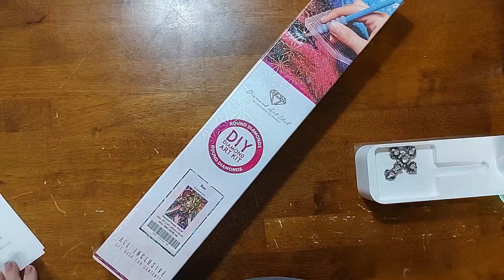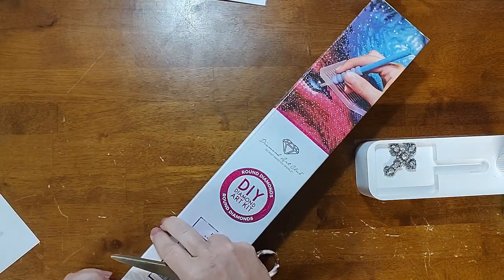Diamond Painting Summer School Orientation - Welcome to Class!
Welcome to Diamond Painting Summer School Orientation!

Go ahead and find a seat, and let's go over what we'll be going over from now until the end of July!  You'll be able to access the syllabus and other files through the shared OneDrive Folder linked below.

Course Demonstration Materials:

Budget Kit – Item SAP14 (Flowery Calf) from  WUSARPLY on Amazon 30X 40 CM, Round Drills, 25 Colors:

 Partial Kit – Midnight Cat from Diamond Dotz.  Canvas Size 35 X 43 CM, Design Size 27.9 X 35.5, CM Round Drills, 11 Colors:

 Round Drill Full Canvas – Rae by Hannah Lynn from Diamond Art Club, 43 X 61 CM, Round Drills, 38 Colors (4 AB’s):

Square Drill Partial Canvas – Hedgehog by Maryline Cazenave from Diamond Art Club, 41 X 41 CM, Square Drills, 39 Colors (3 AB’s):

Intro & Outro Music:
Adobe Premiere Rush (stock)